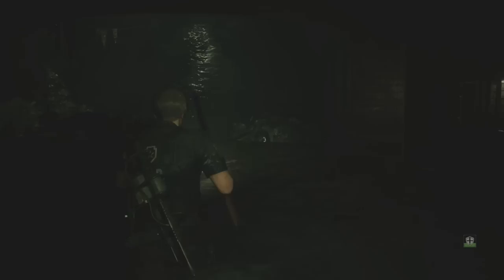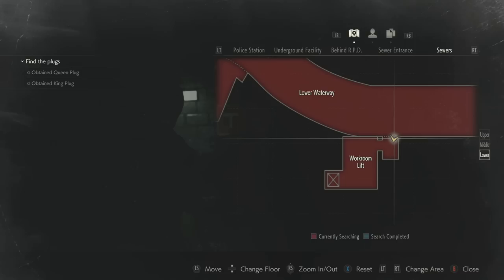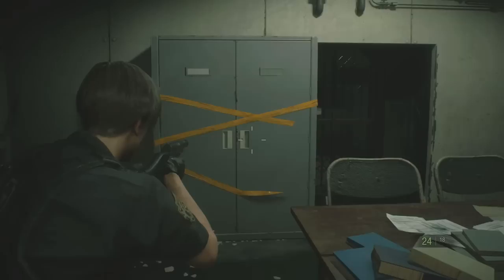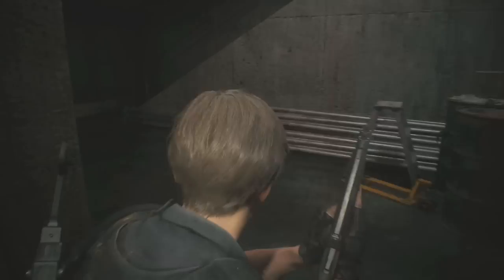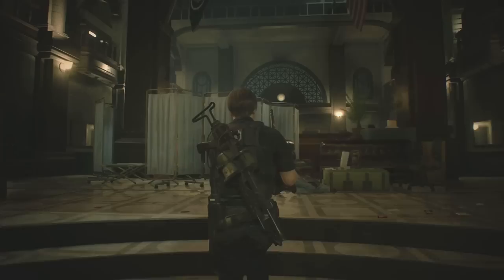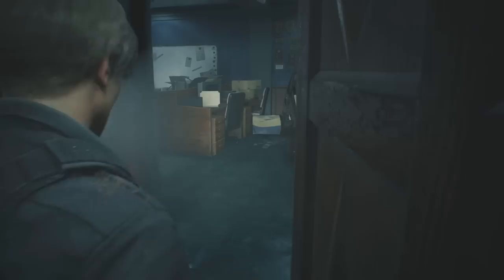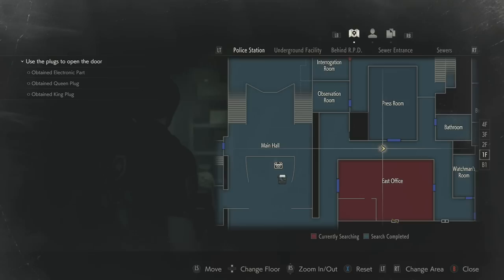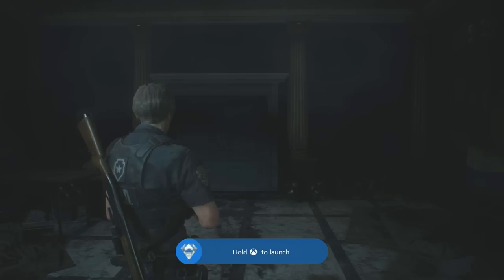Resident Evil 2 - Treasure Hunter - Secret Items from Film Roll "Hiding Places"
Resident Evil 2 - Treasure Hunter - Secret Items from Film Roll "Hiding Places" - Lightning Hawk Upgrade + Flamethrower Fuel - Achievement/Trophy Guide - Using the photo hints locations, find 2 hidden items.

This achievement is possible once you reach the Sewers.

You will proceed through the Sewers, and pick up a T-bar, which is mandatory in order to make progress through the game. Also, make sure you grab the Sewers Key which is in Sewers (Lower). Use the T-bar to open the door that leads to Bottom Waterway, and find the key on the wall just before climbing the ladder down.

Now, head through the Lower Waterway, and use the T-bar to gain access to the Workroom Lift. Once inside, take the elevator up, and find a roll of film on the table in the middle of the room labelled "Hiding Places" and pick it up.

With the film, we must return to the Police Station. you have to head through the nearby treatment facility door, and move the shelf over to reveal a secret elevator up. Follow the paths up, all the way back to RPD, then go to the Dark Room to develop the film.

With the film developed, we can get two secret items from these two new locations:
- Lighting Hawk Red Dot Sight - STARS Office: small office, inside the desk drawers
- x400 Flamethrower Fuel - Press Room: desk in the back left